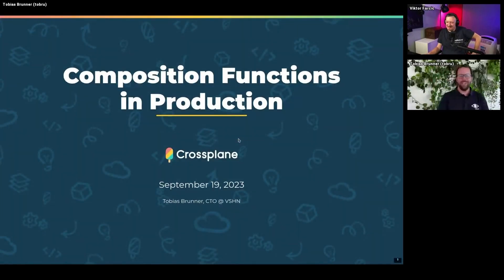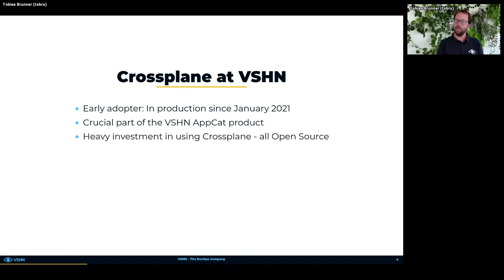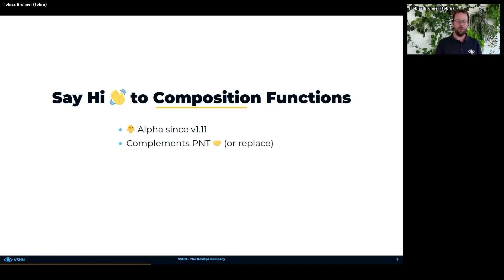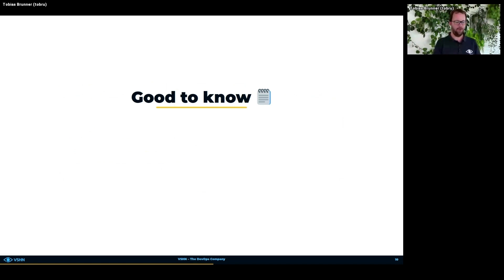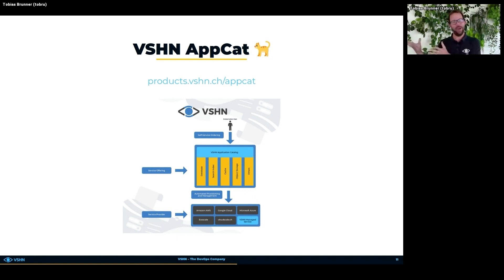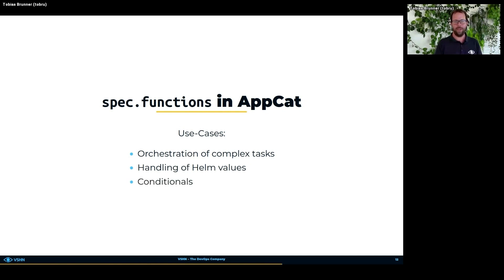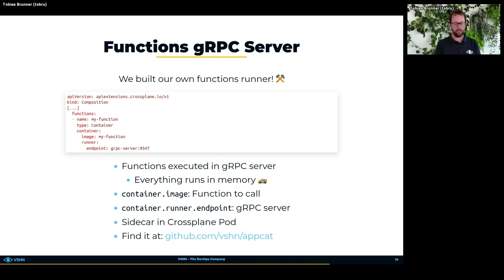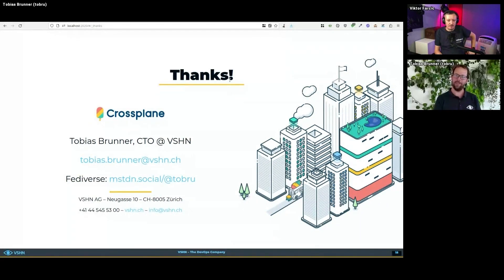Composition Functions in Production – Control Plane Day with Crossplane 2023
VSHN AG is using Crossplane's Composition Functions in production since its release. In this talk, Tobias Brunner, CTO of VSHN AG, explains what Composition Functions are and how they are used to power crucial parts of the VSHN Application Catalog (AppCat). He will also introduce VSHNs custom open source gRPC server which powers the execution of Composition Functions. In this talk, you'll learn how to leverage Composition Functions to spice up your Compositions.

This talk was given at Control Plane Day with Crossplane, presented by Upbound, on September 19, 2023.